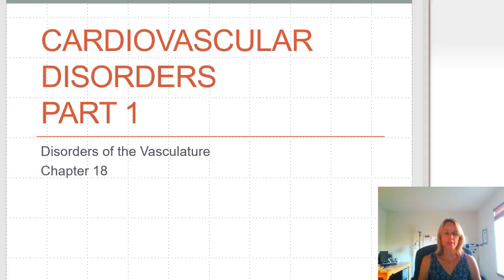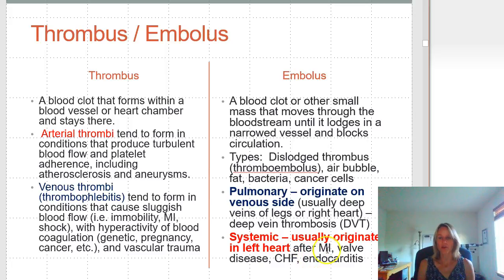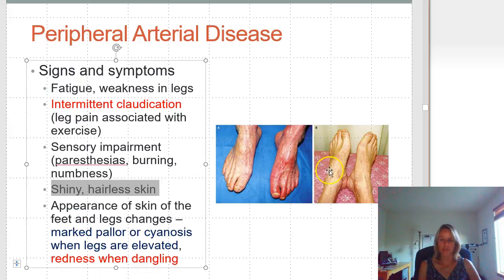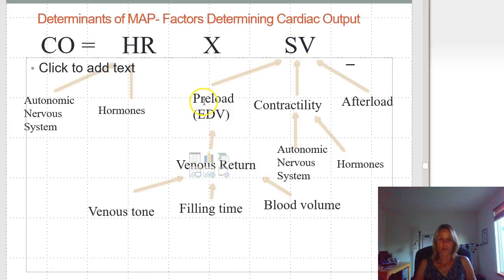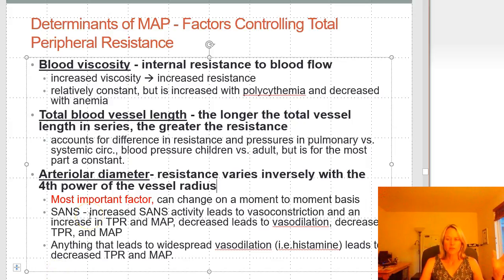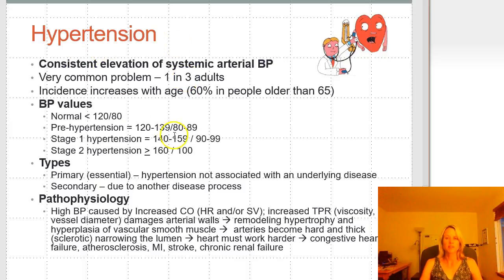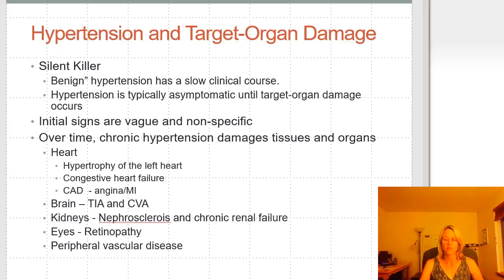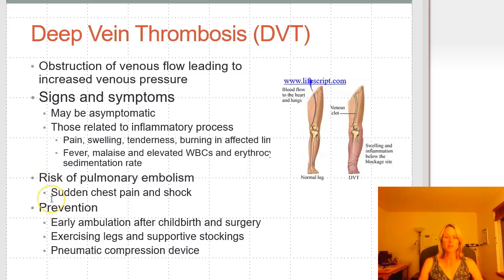Cardiovascular Disorders Part 1 - Disorders of the Vasculature